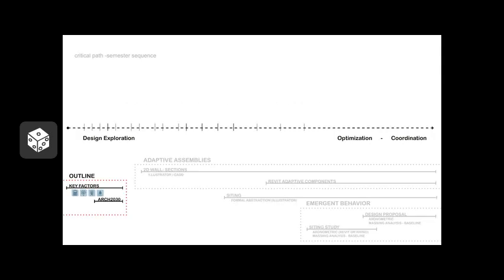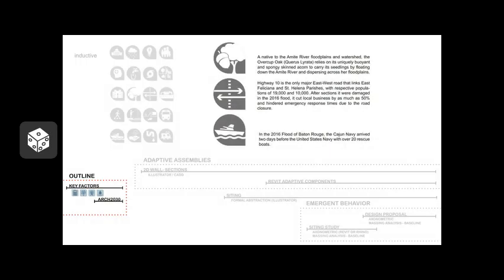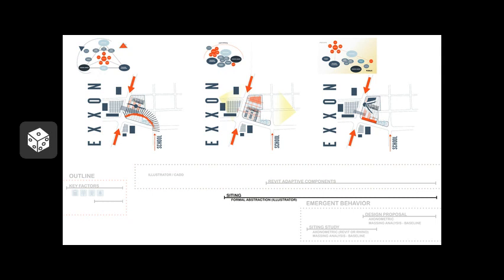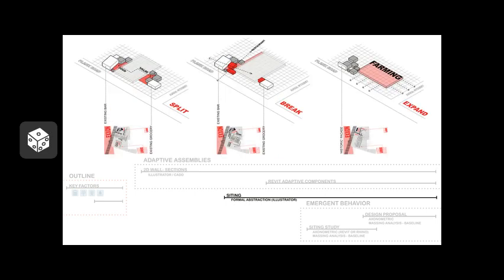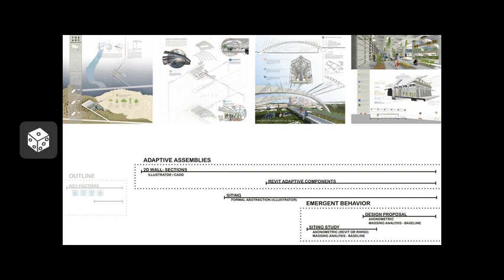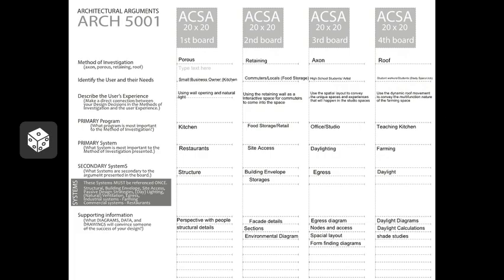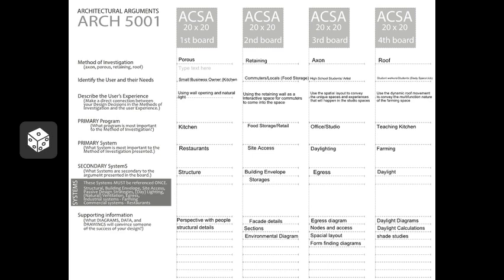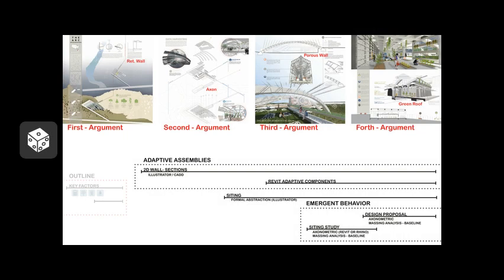ARCH 5001 Introduction to the Project Brief and Process